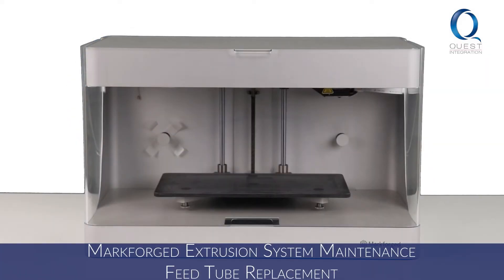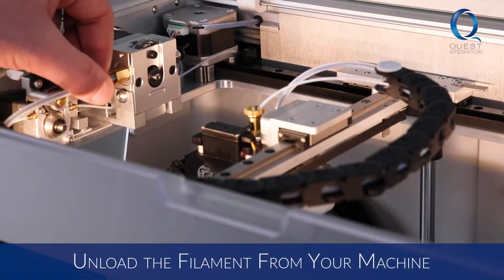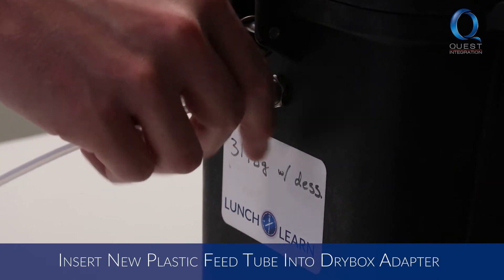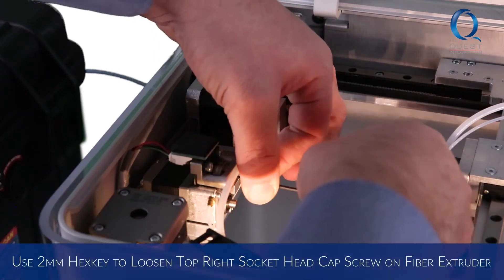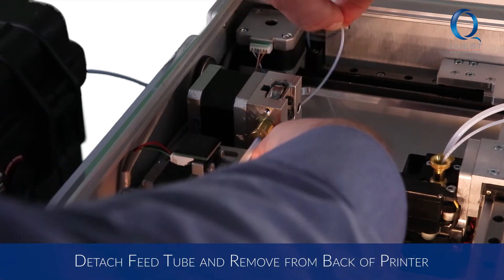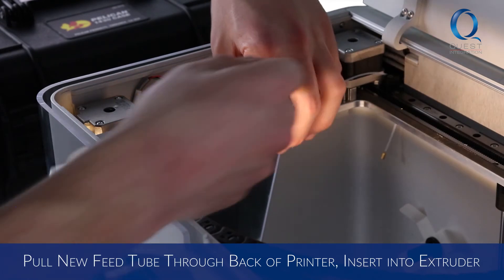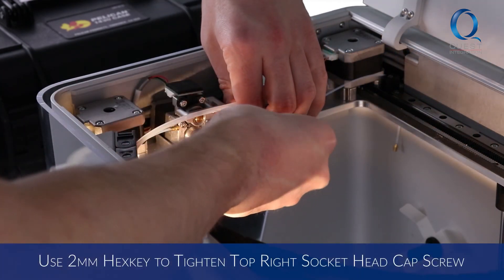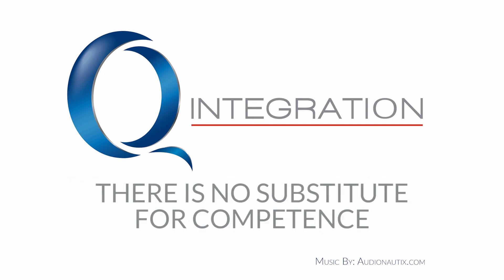Markforged Extrusion System Maintenance: Feed Tube Replacement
This video walks you through the procedures for feed tube replacement.

Feed tube replacement on your Markforged 3D printers is a long-term maintenance item. You will want to make sure you're checking them often for wear, to ensure top of the line prints every time.